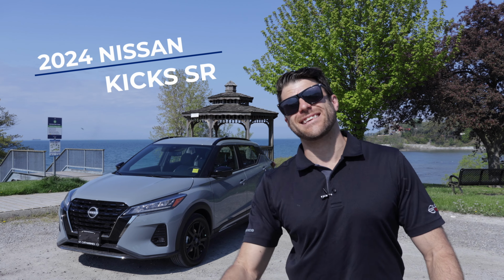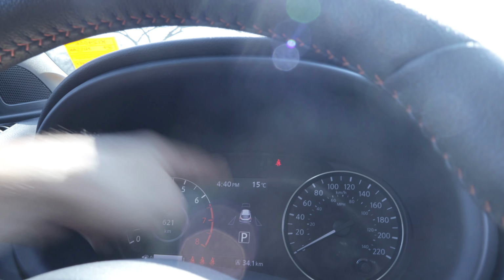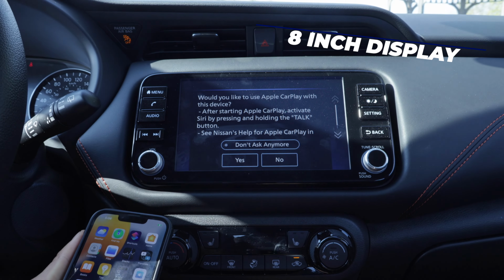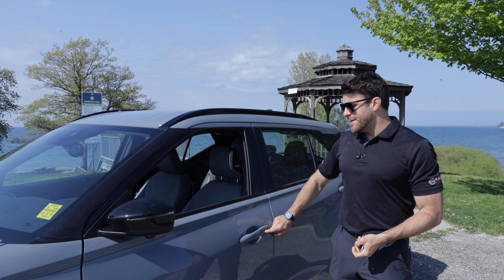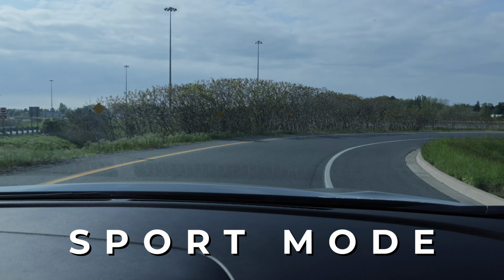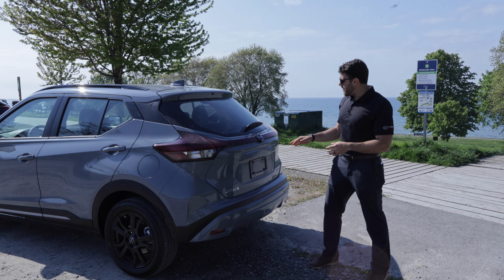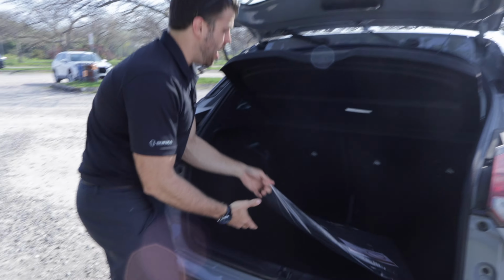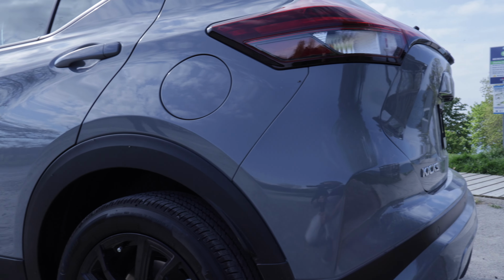Is the 2024 Nissan Kicks SR the BEST entry level CROSSOVER on the MARKET? Review and Test Drive!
For an entry level vehicle the 2024 Nissan Kicks is loaded with technology and safety features. In my review I set out to determine if this is the best entry level crossover on the market today! Perfect for urban environments have phenomenal fuel economy and an affordable price. Where it lacks is once you hit the open road for long trips.